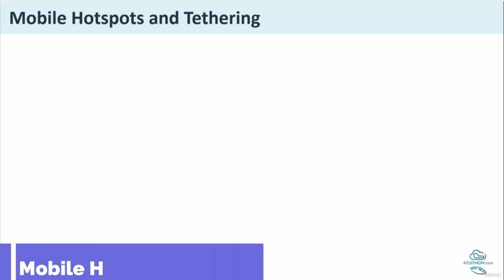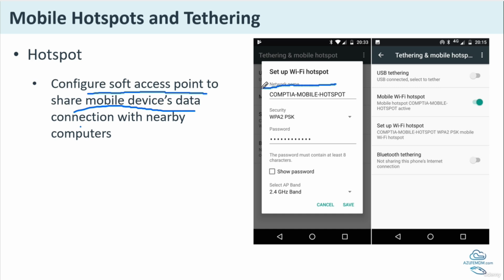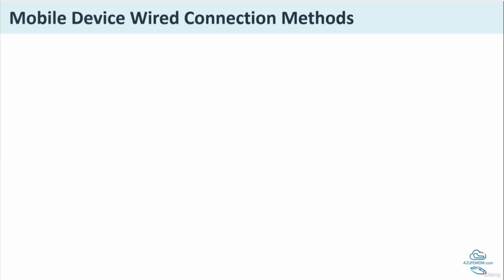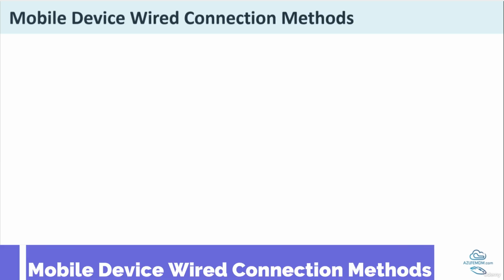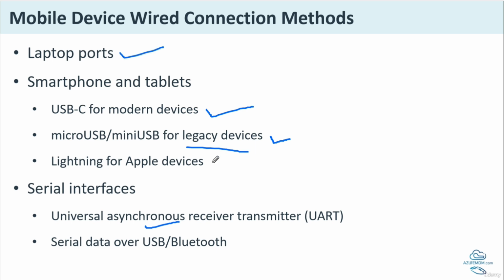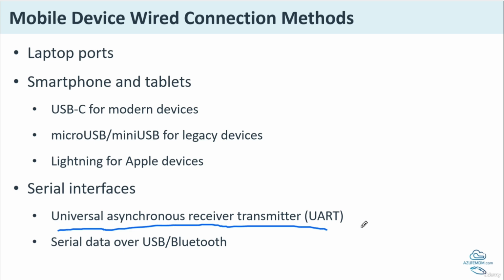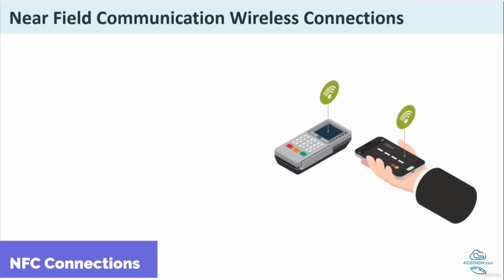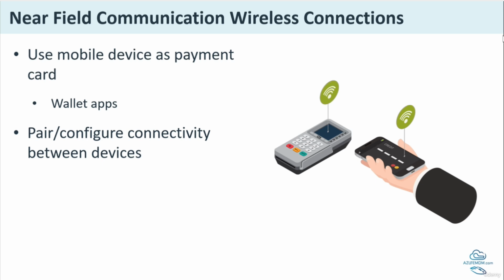13 Mobile Networking and Synchronization